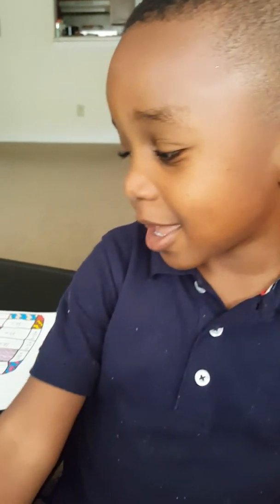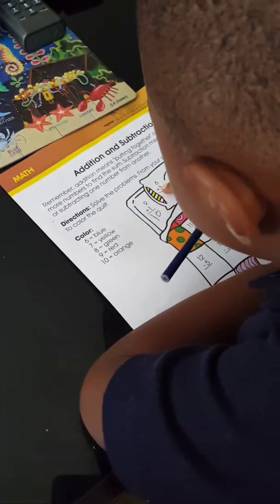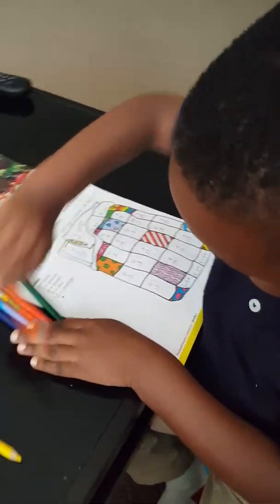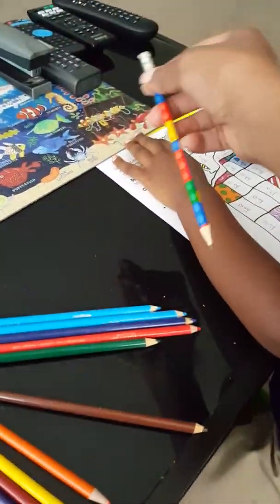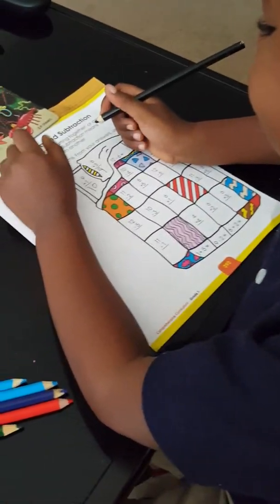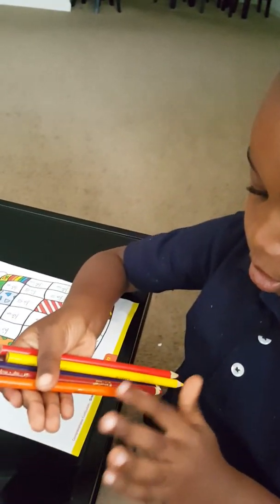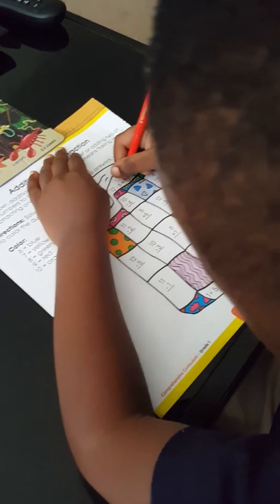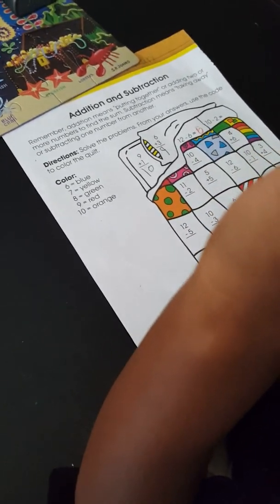Addition and subtraction done by a 3yrs